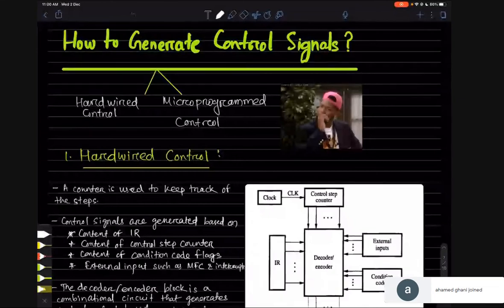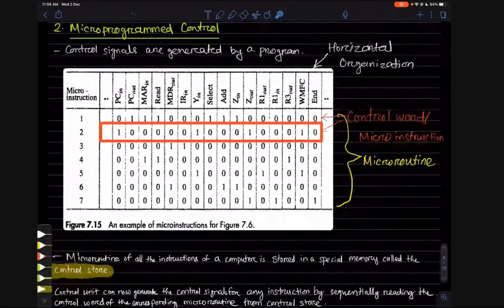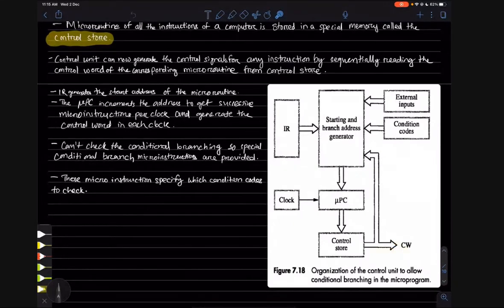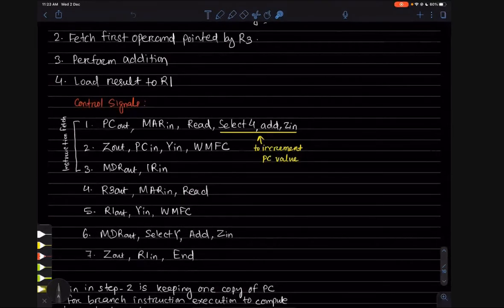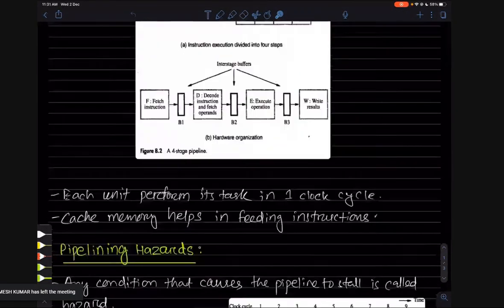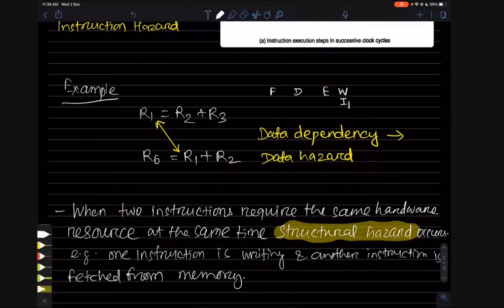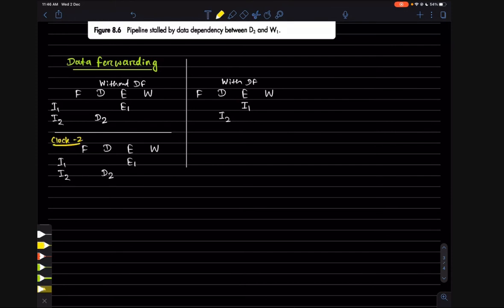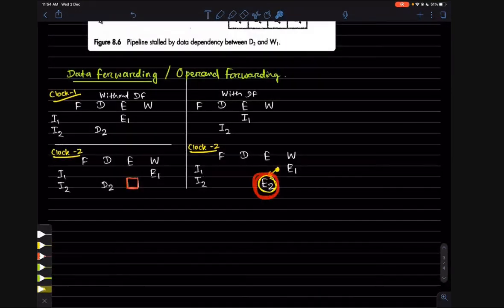Computer Organization and Architecture - Chapter -7 [Part-3]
Micro Controller